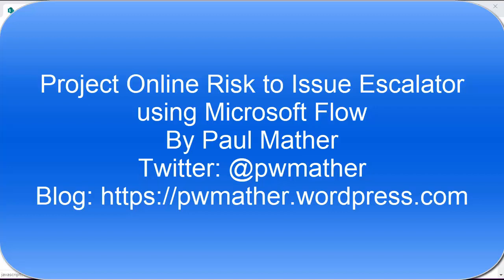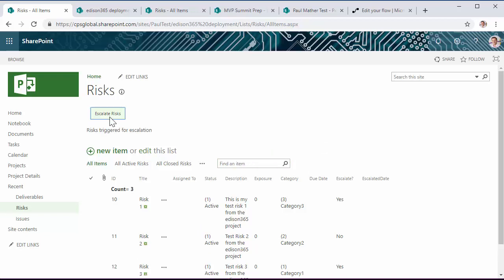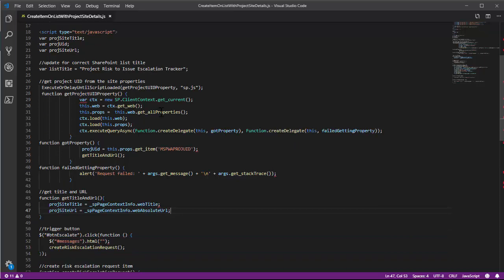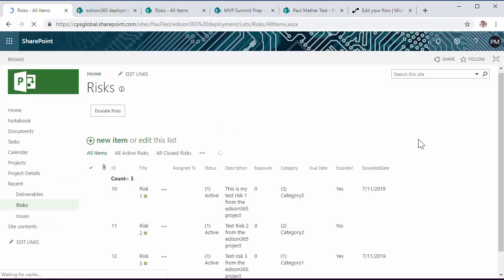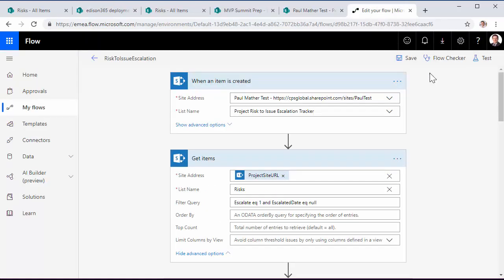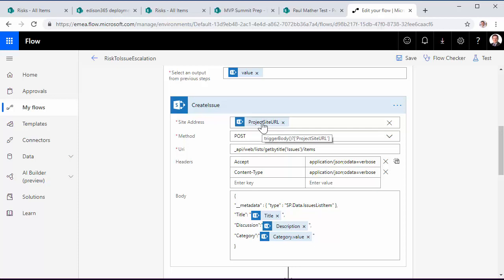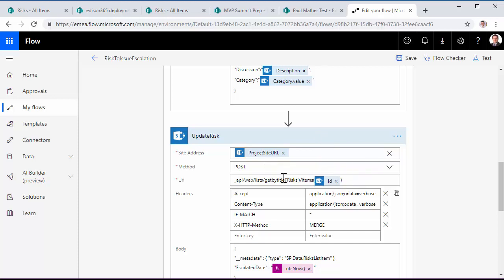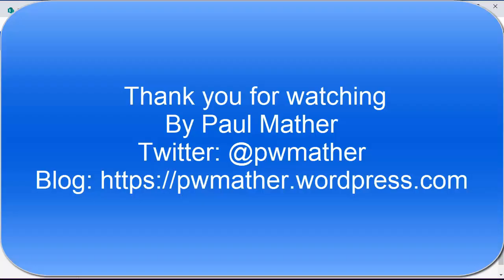Project Online Risk to Issue Escalator using Microsoft Flow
A video demonstrating a simple example for building a Risk to Issue escalator for Office 365 Project Online using Microsoft Flow